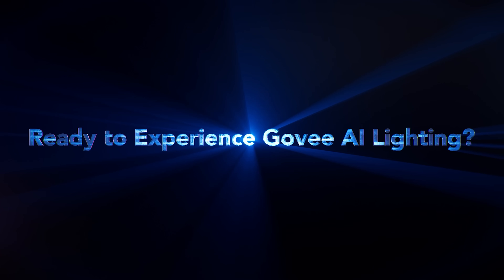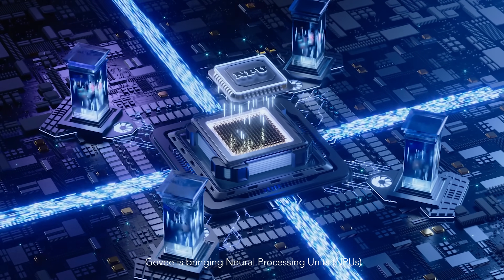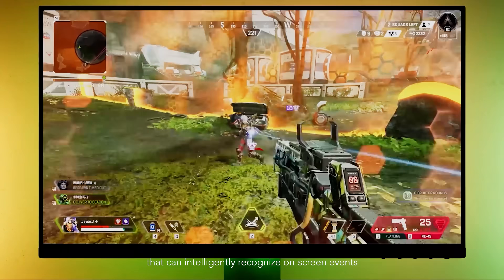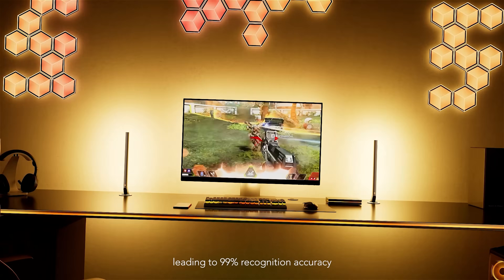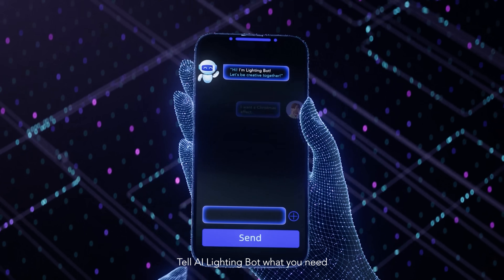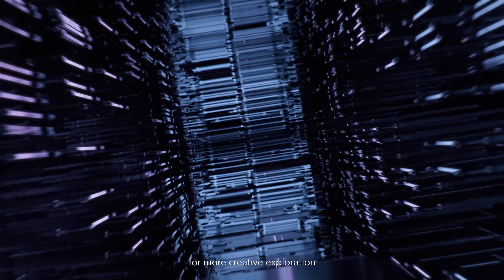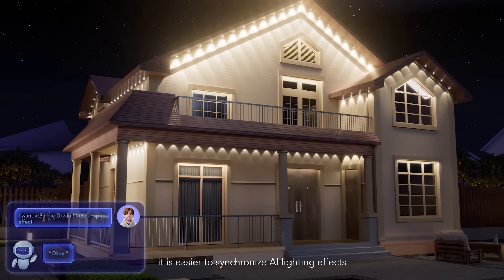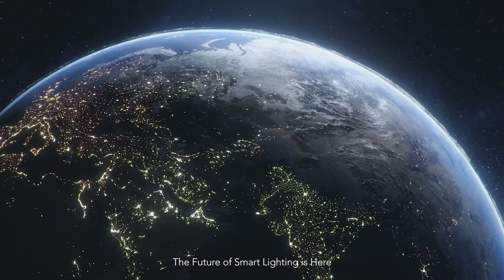The Merging of Lighting with AI Intelligence - Govee CES 2024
Govee is bringing a world of smart intelligence and AI to our full range of lighting. From AI Lighting Effects for gaming and movies, to intelligently generated AIGC lighting scenes, create more and experience more. GoveeCES2024.